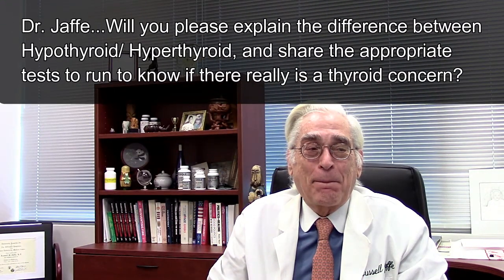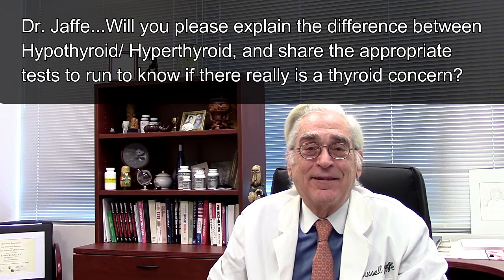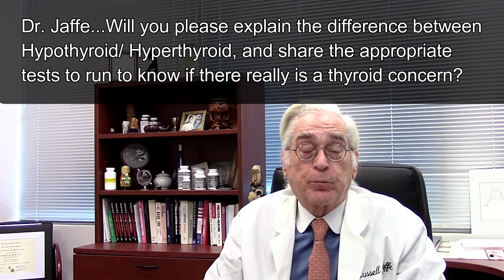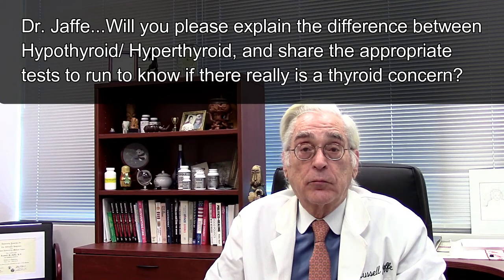The Thyroid: Hyper vs Hypo from Dr. Russell Jaffe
In this week's edition of "Ask Dr. J", Dr. Russell Jaffe is asked about the thyroid: hyper vs. hypo.